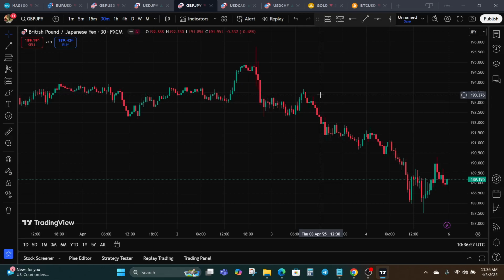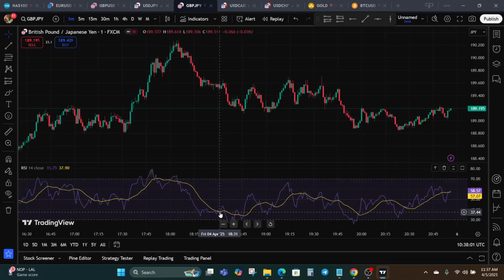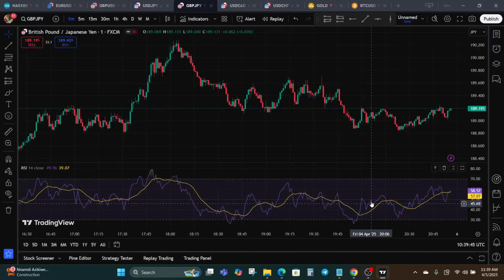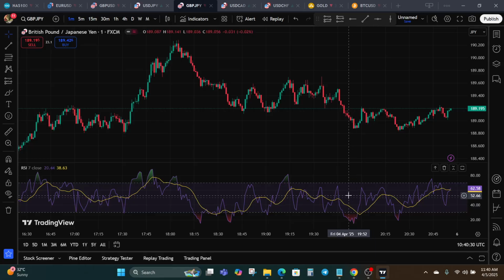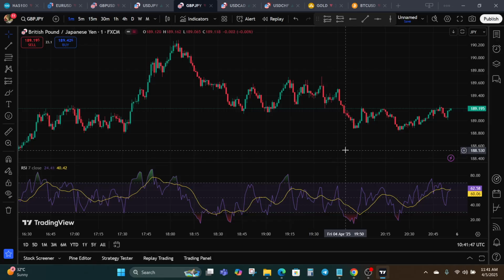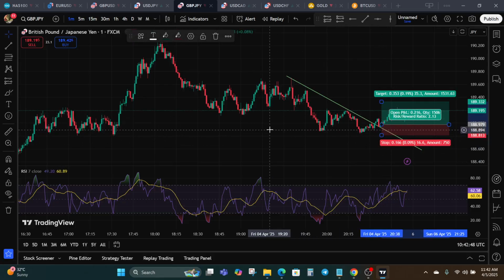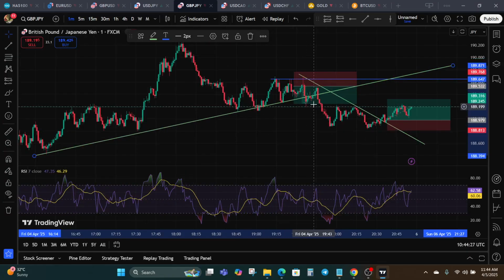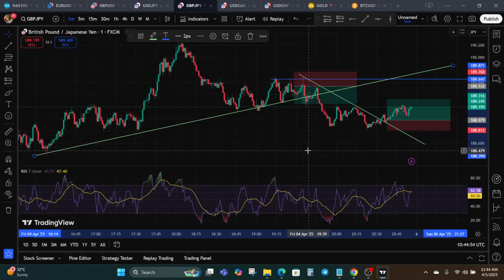Traders Can’t Believe How Easy This 1 Minute RSI Strategy Is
If you're looking for a quick and reliable strategy to capture fast market moves, the Best 1 Minute RSI Strategy might be exactly what you need. This strategy is all about using the Relative Strength Index (RSI) on the 1-minute time frame to find high-probability entry points for scalping. It's a simple yet powerful method that works well for traders who want to act fast and make precise decisions.

In this video, we will break down how the Best 1 Minute RSI Strategy works, including how to interpret the RSI, how to use it effectively on the 1-minute chart, and how to spot clear buy and sell signals. The RSI is a momentum oscillator that ranges from 0 to 100, and it helps identify overbought and oversold conditions in the market. When used on the 1-minute time frame, it can be a game-changer for scalpers looking to take advantage of quick price movements.

We’ll also cover how to set up your charts and RSI indicators properly, how to identify strong buy and sell signals, and how to manage risk to avoid major losses. Scalping can be intense, but with the Best 1 Minute RSI Strategy, you'll have the edge you need to spot opportunities fast and execute with precision.